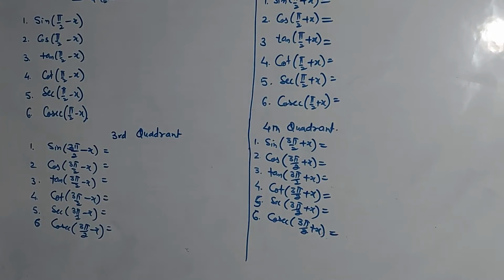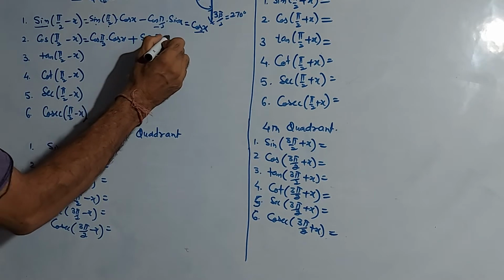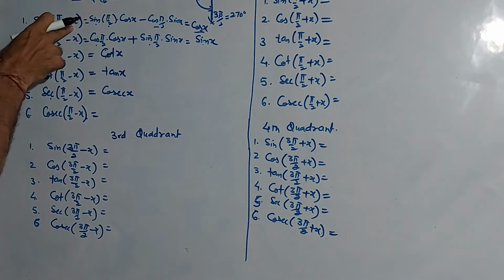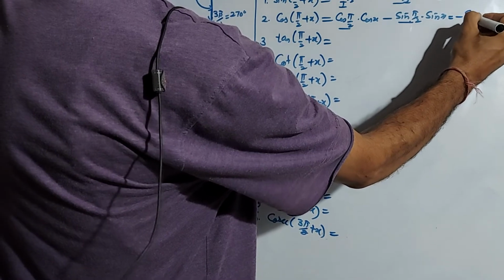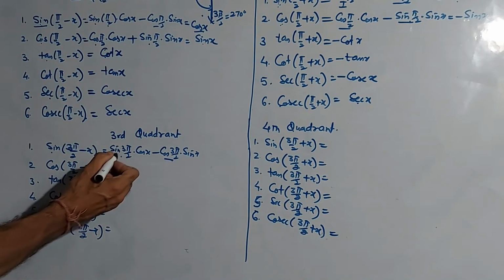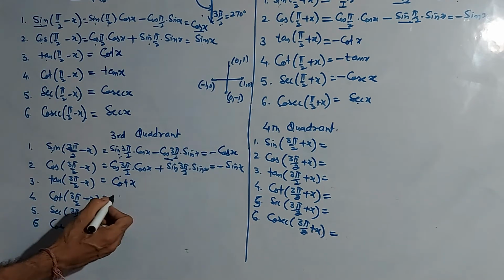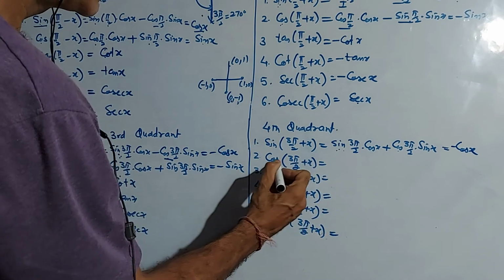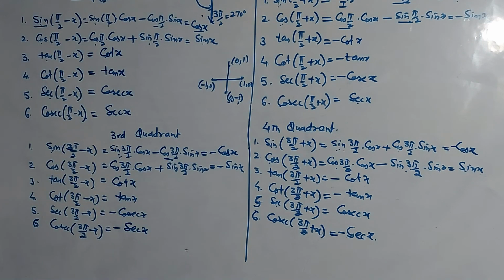Basic Trigonometric Results